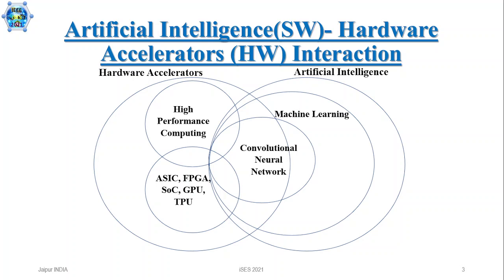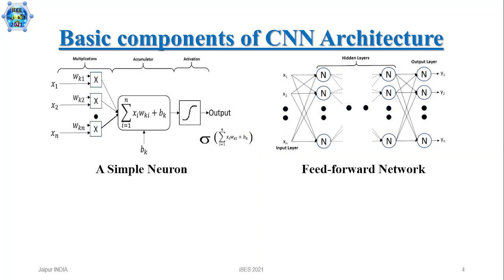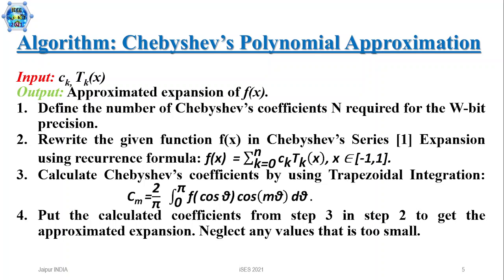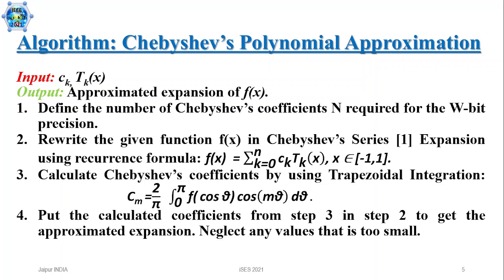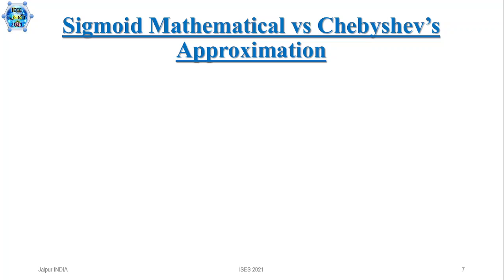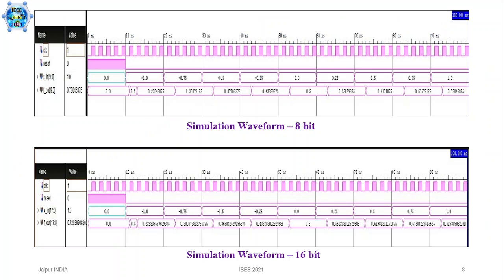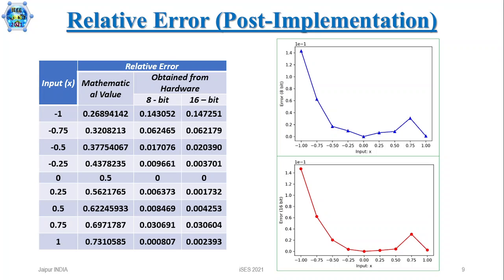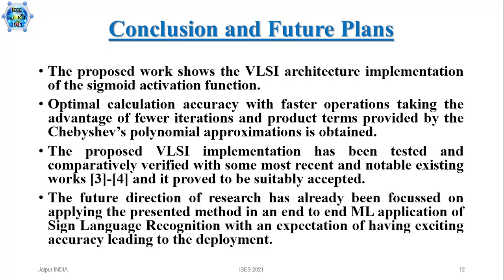VLSI Architecture of Sigmoid Activation Function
Conference paper titled "VLSI Architecture of Sigmoid Activation Function
for Rapid Prototyping of Machine Learning Applications" presented at IEEE-iSES-2021

Won Best Paper Award